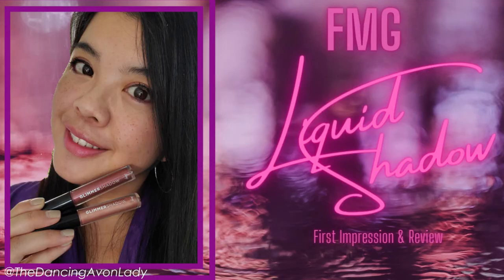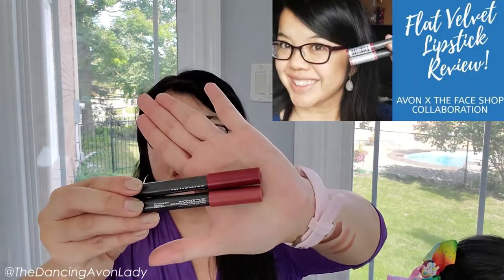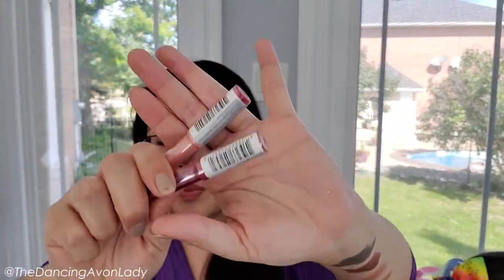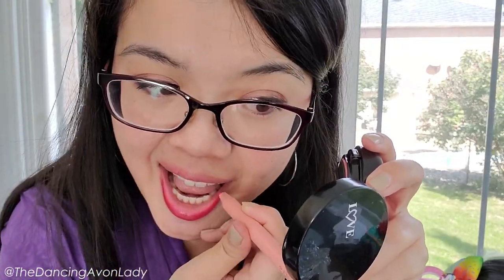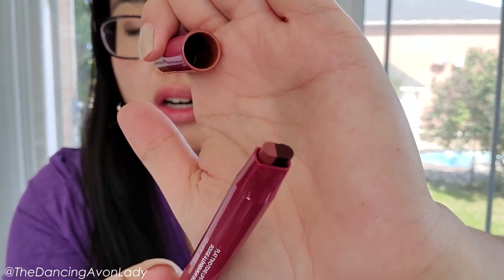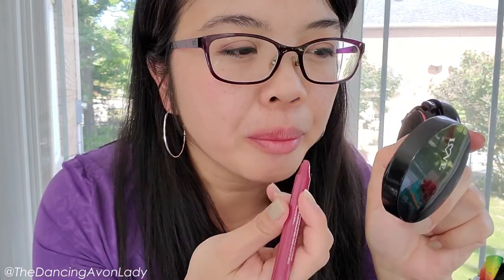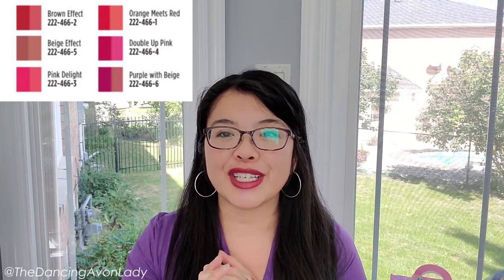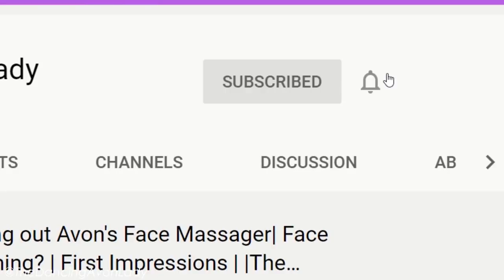Ombre Lips with One Swipe! The Face Shop Flat Two Tone Lipstick Review |The Dancing Avon Lady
I filmed this one awhile back (as you can tell by the glasses) but I still love this lipstick line and still use it to this day!  Therefore, I felt it definitely deserved 10 minutes of cyberspace time on my channel 😁

xo's  Jessie

Music: Cover by Patrick Patrikios